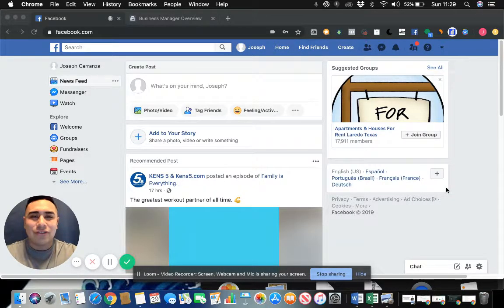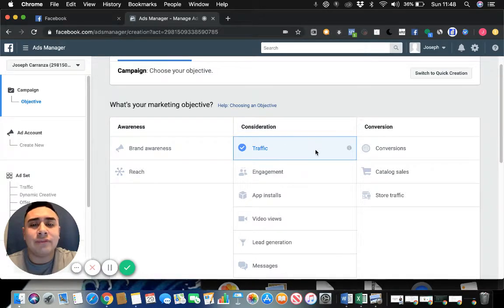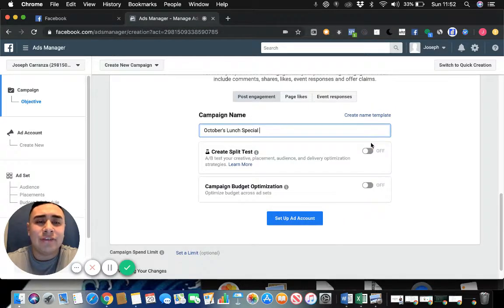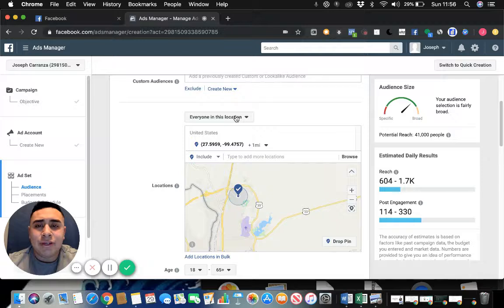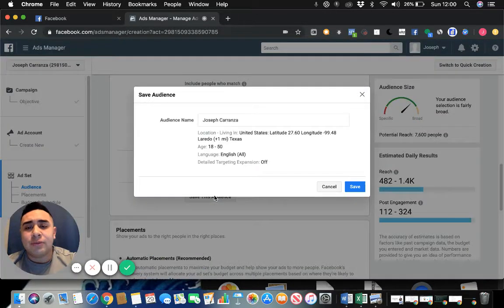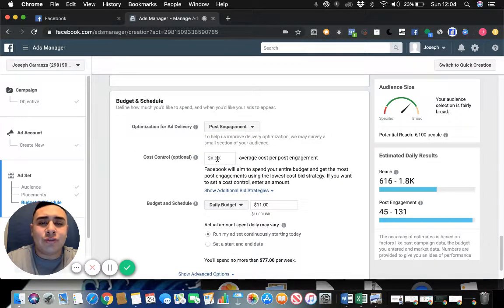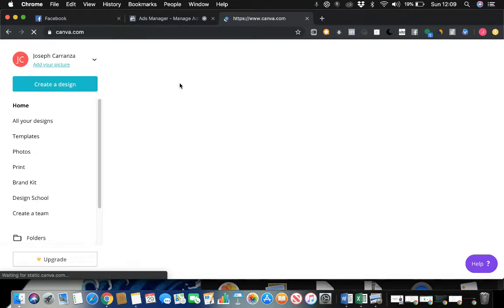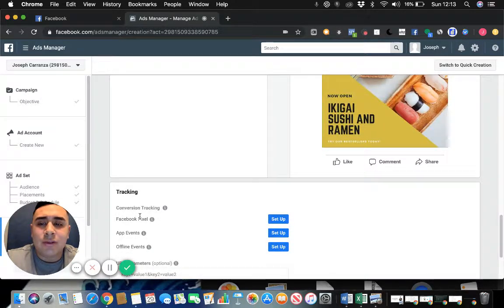How to Create a Facebook AD in 2019-20 | From Start to Finish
In this Video I go from start to finish on how to create a Facebook Ad in 2019 and going into 2020.